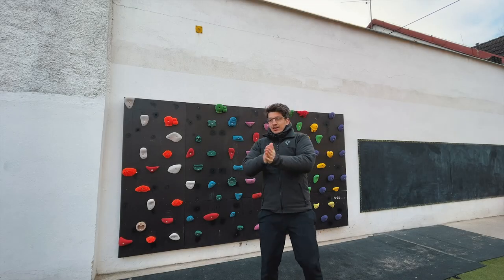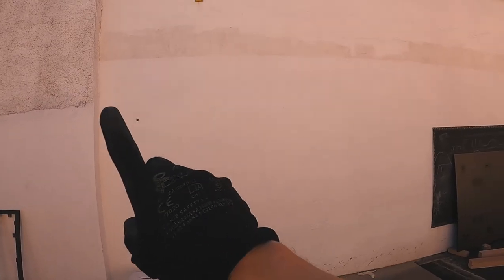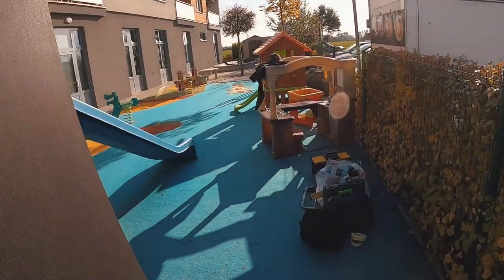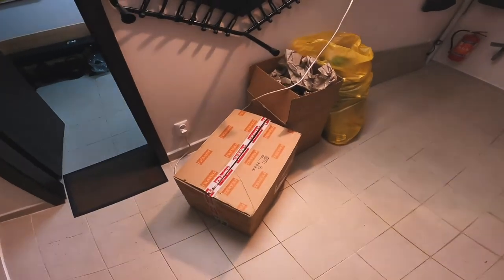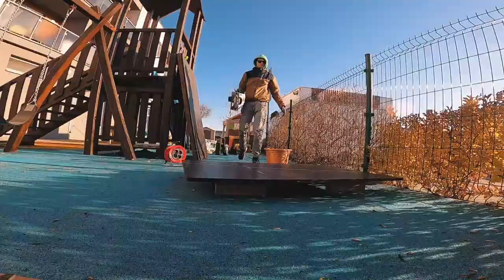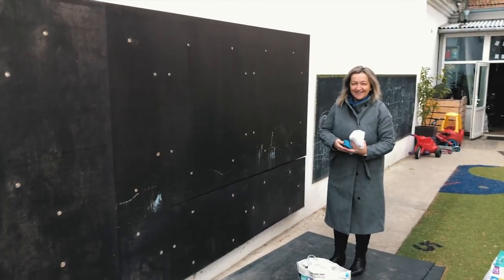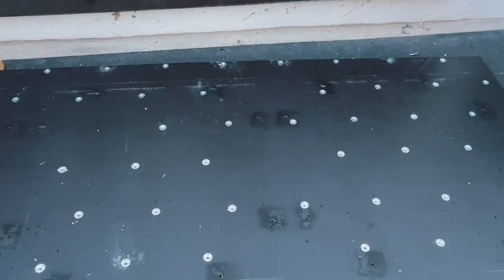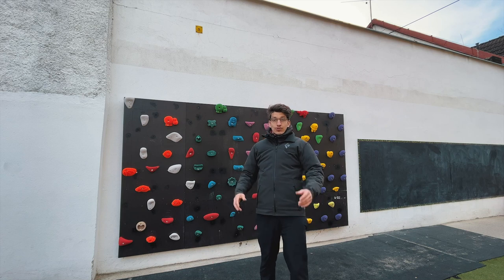The construction of our school's Rock Climbing Wall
We are beyond THRILLED to share with you that today we COMPLETED our 2.5 month long project of building TWO BRAND NEW CLIMBING WALLS at both of our Preschool playgrounds. This project was only possible thanks to Nadácia Volkswagen Slovakia and their Grant Program “S nadáciou v pohybe”.

We will be sharing more information in regards to this project in the coming days in a blog post detailing the reasoning behind choosing a climbing wall and the associated benefits of rock climbing to children stemming from training their mobility and flexibility all the way to problem solving, teamwork and pattern recognition. Thanks again to Nadacia Volkswagen. As you can see the students are in love 🥰 with their new playground addition.